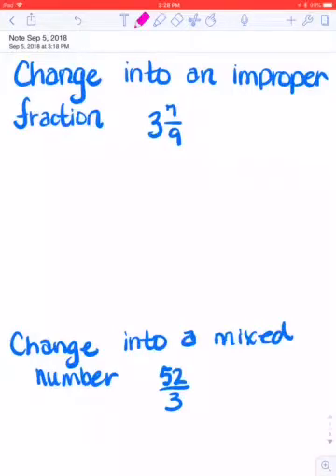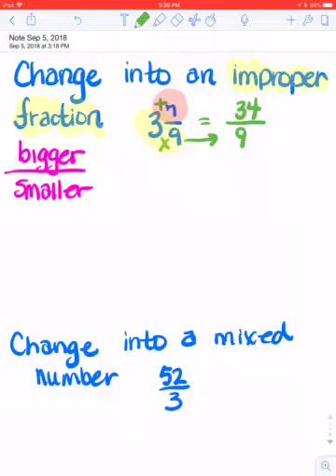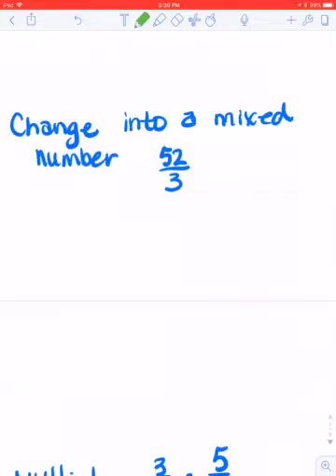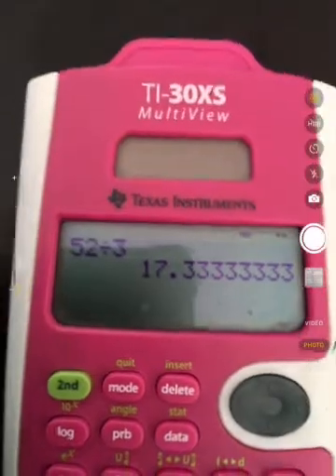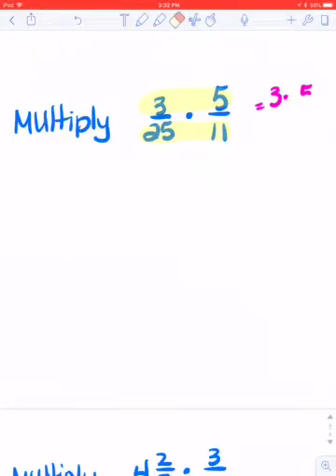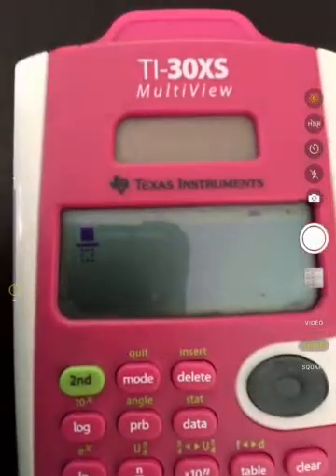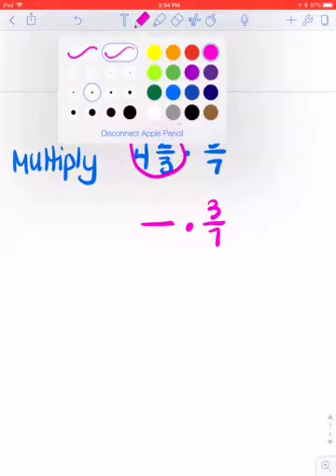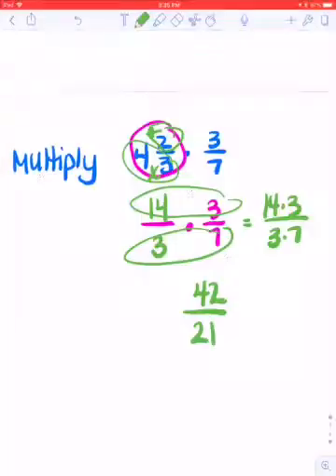Fractions: improper, mixed number, and multiply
Mrs. Hesslau
Jackson High School
Jackson, Michigan